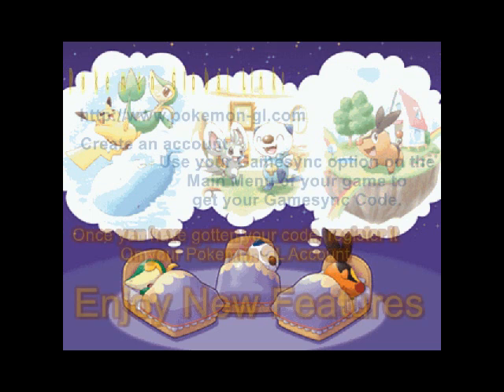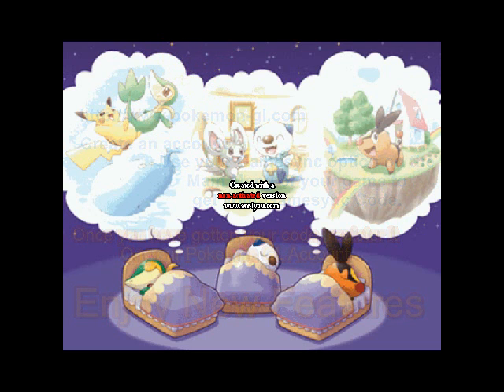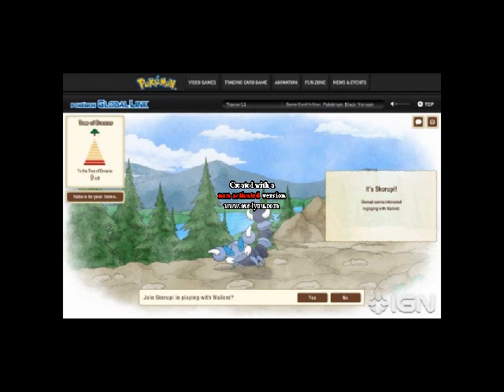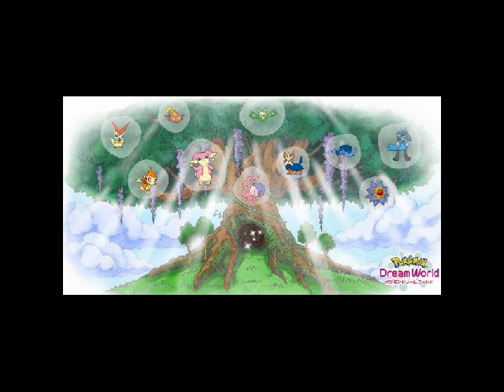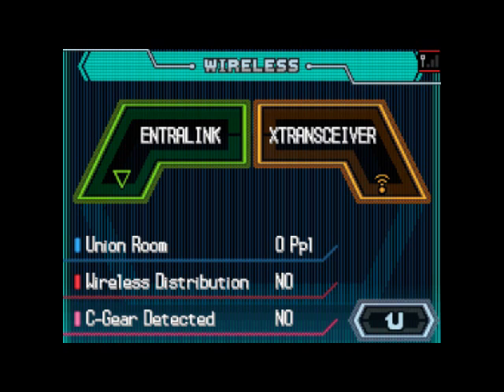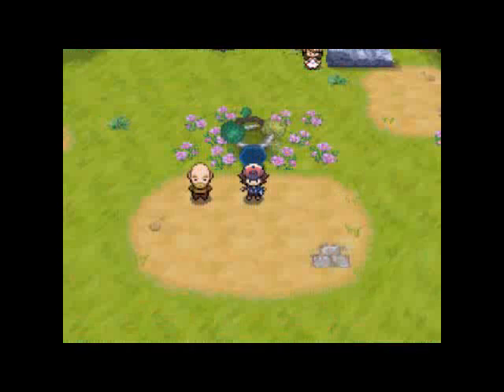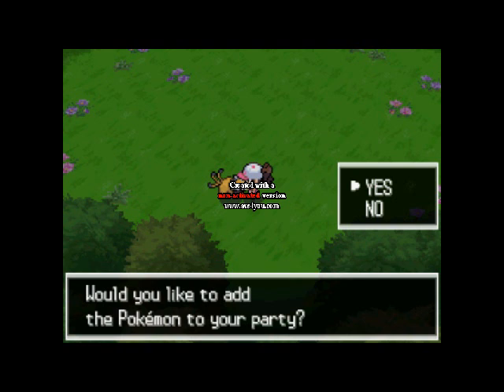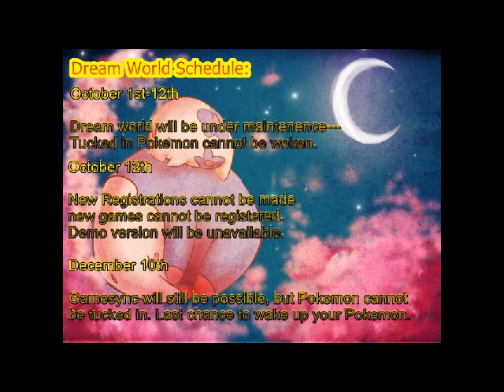SamUtari explains: Pokemon DreamWorld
DreamWorld is exclusive to the 5th Gen of Pokemon and will be shutting down COMPLETELY for the new DreamWorld which will be linked to Pokemon X&Y.
If you have not tried DW then this is your last chance!

This video quickly explains DreamWorld as well as gives a timelime with how Dreamworld will shut down and then cease to exist. Here are some links for you :)

Hopefully I will get some lets-play and some more Pokepasta readings up soon :D

...that is, once everything gets up and running -_-